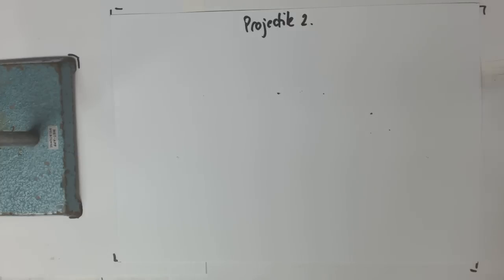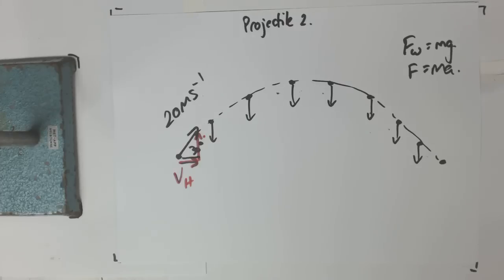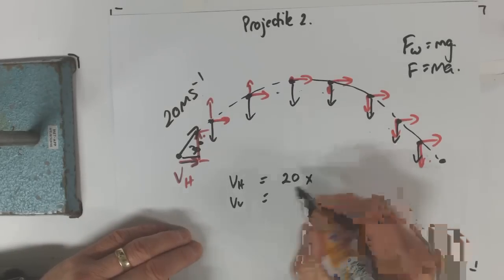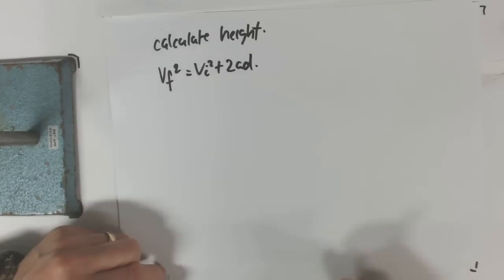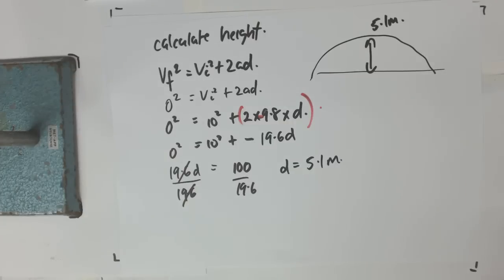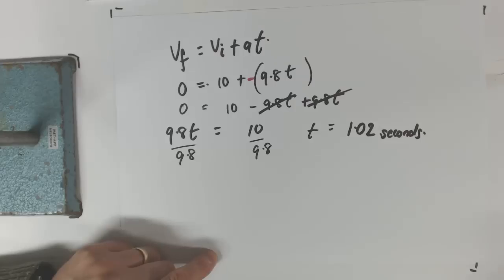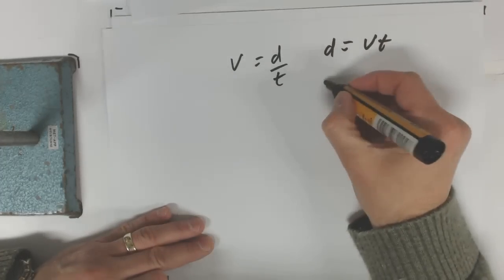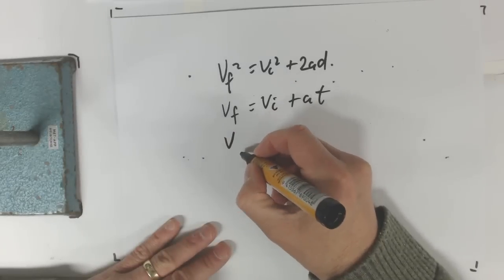9 projectile 2